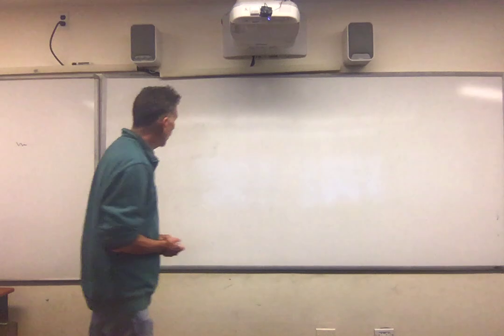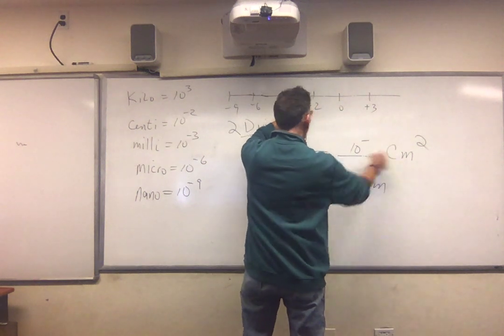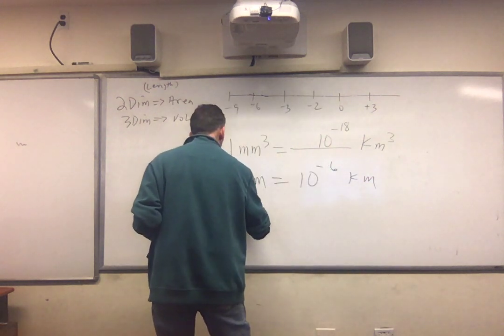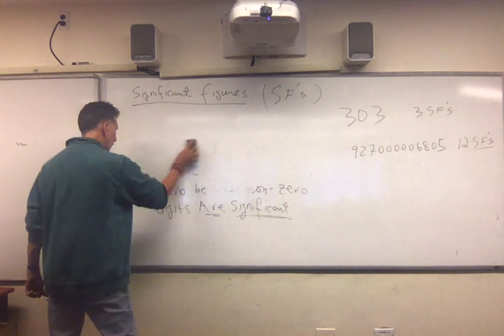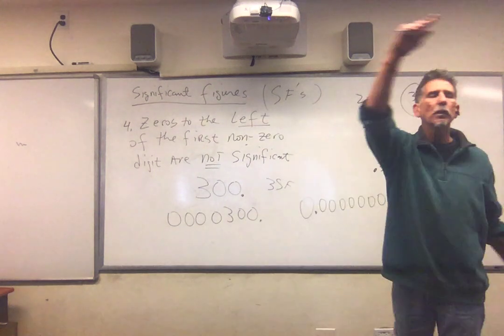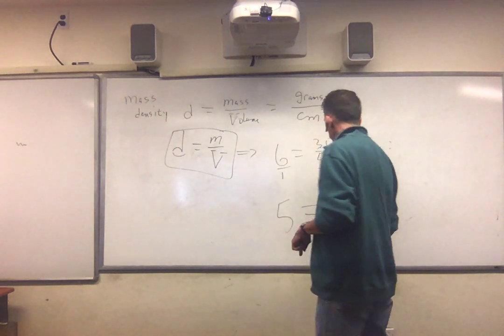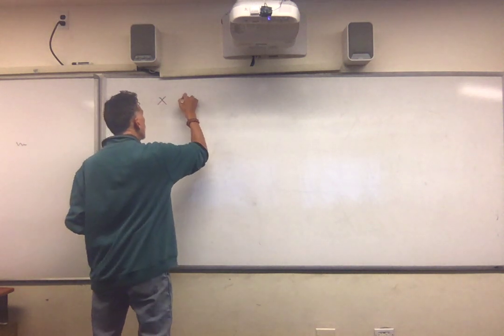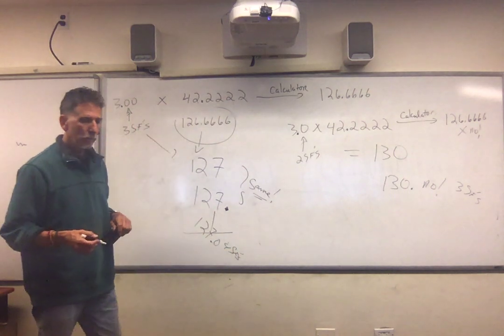Lecture #3 Units & Significant Figures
IN this video, Dr. Mancini continues the discussion of unit conversions & then introduces the concept of SIGNIFICANT FIGURES.